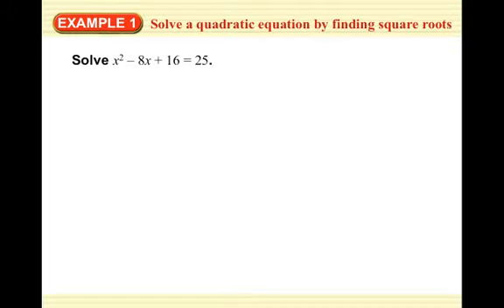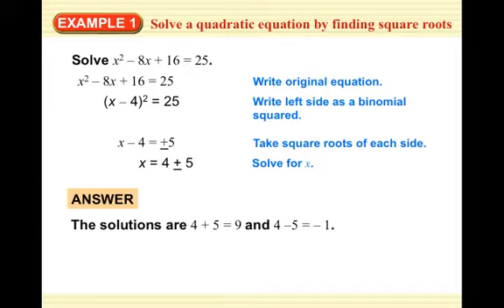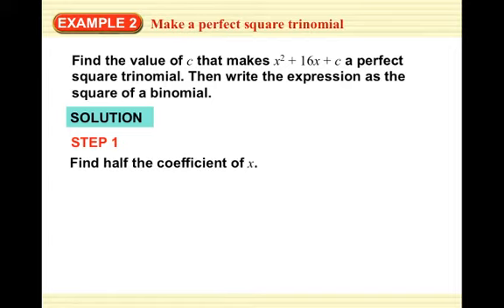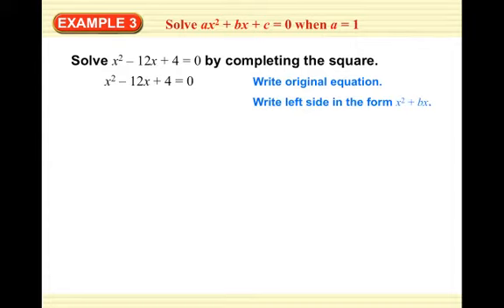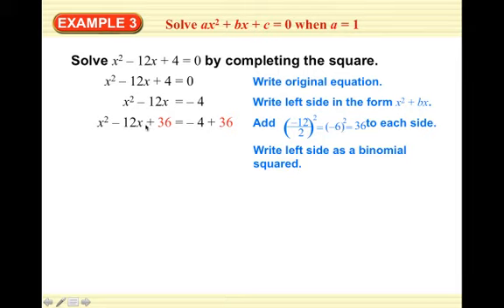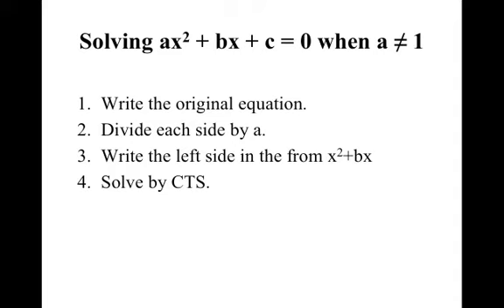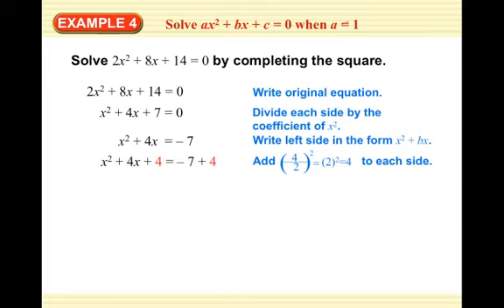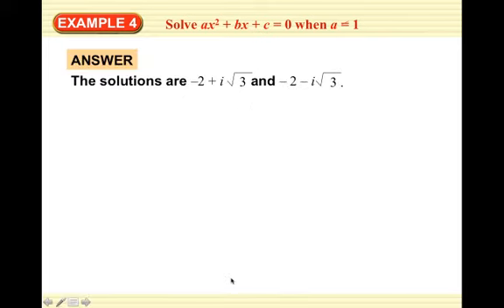Al 2 4.7 Video 1 Completing the Square.mp4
Table of Contents:

00:02 - Lesson 4.7
00:09 - Objective
00:14 -
01:47 - Perfect Squares
01:47 -
01:54 - Perfect Squares
02:19 - CTS for x2+bx
02:41 -
03:26 -
03:51 - Solving Equations
04:08 -
07:04 - Solving ax2 + bx + c = 0 when a ≠ 1

07:40 -
09:37 -
09:45 -
09:50 -